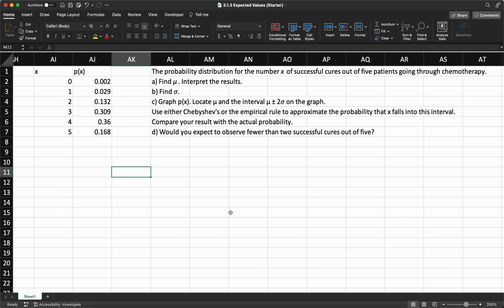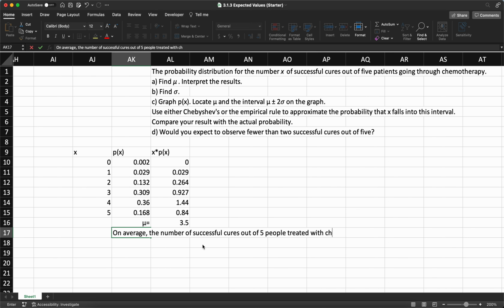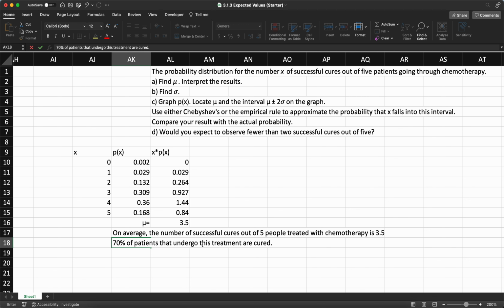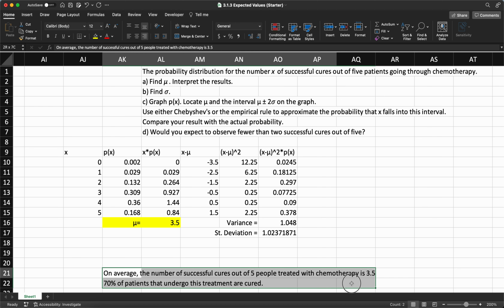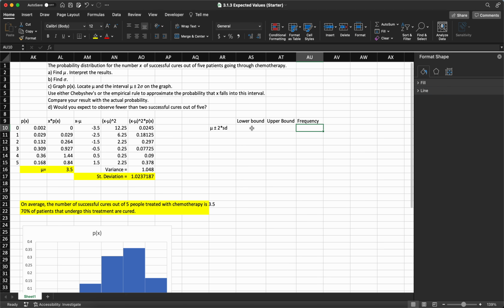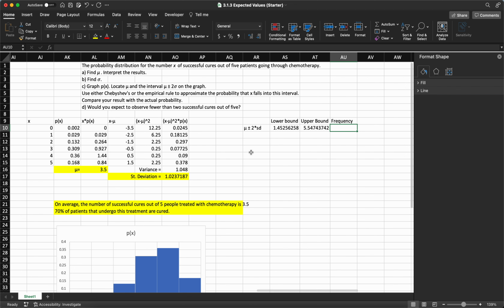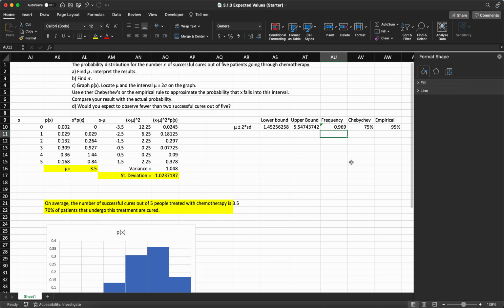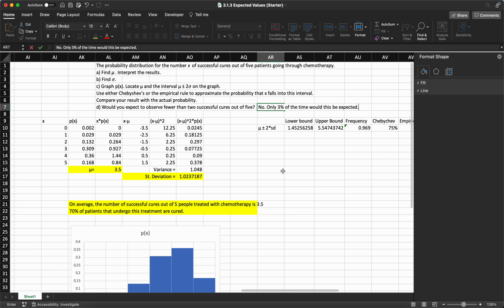3.1.5 Expected Values - Bringing it all together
This video walks through a more detailed problem and brings back elements from unit 1 in the process. Ideas such as Chebychev and the empirical rule are brought into play here.